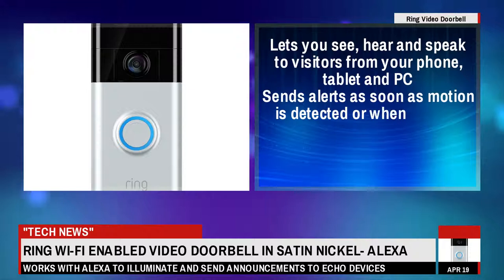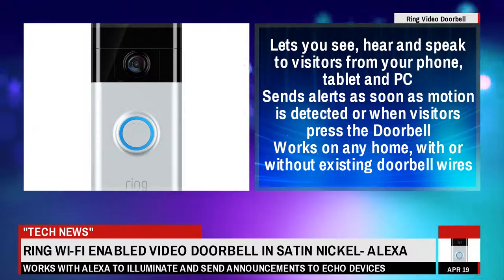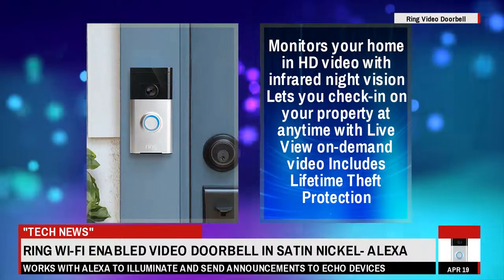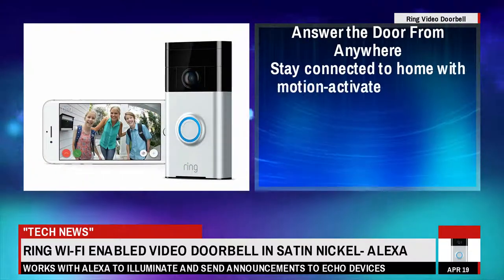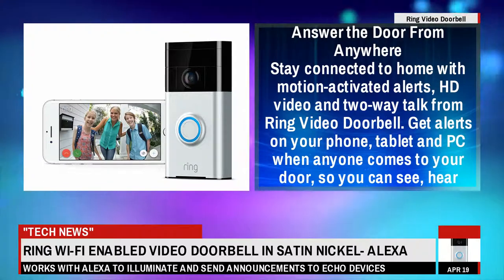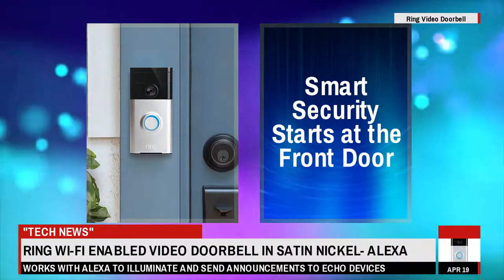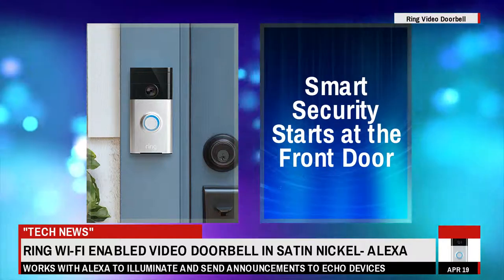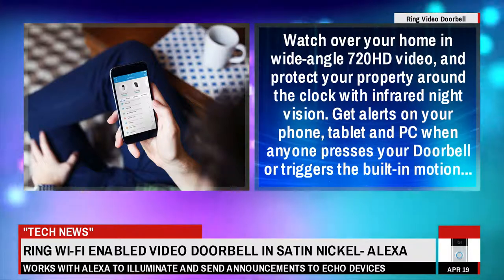Ring Wi-Fi Enabled Video Doorbell in Satin Nickel, Works with Alexa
Works with Alexa to illuminate and send announcements to Echo devices when your doorbell is pressed or motion is detected, allowing you to hear and speak to visitors with two-way talk
    Lets you see, hear and speak to visitors from your phone, tablet, and PC
    Sends alerts as soon as motion is detected or when visitors press the Doorbell
    Works on any home, with or without existing doorbell wires
    Monitors your home in HD video with infrared night vision
    Lets you check-in on your property at any time with Live View on-demand video
    Includes Lifetime Theft Protection: If your Doorbell gets stolen, we’ll replace it for free